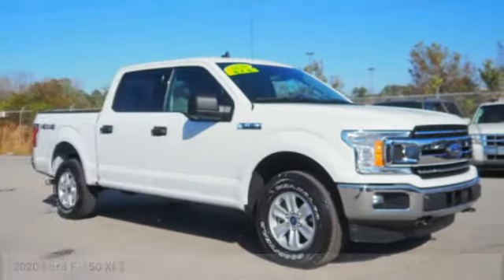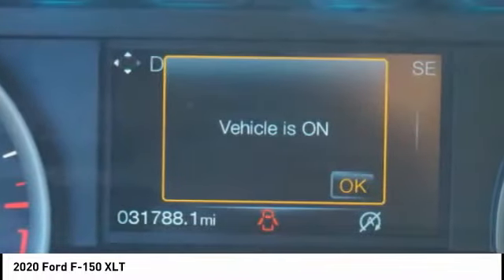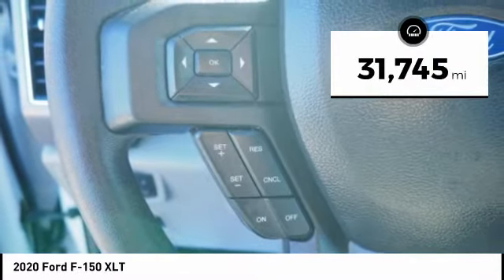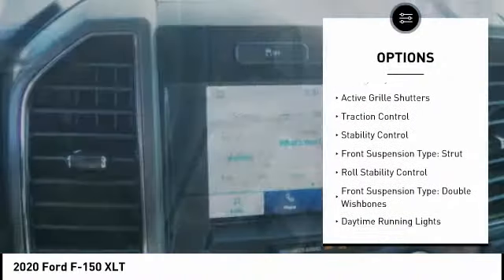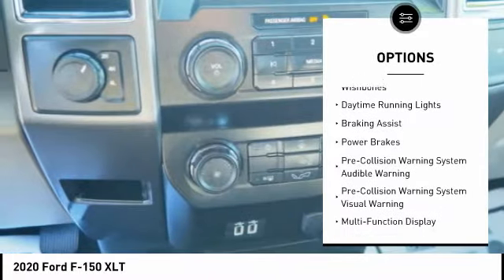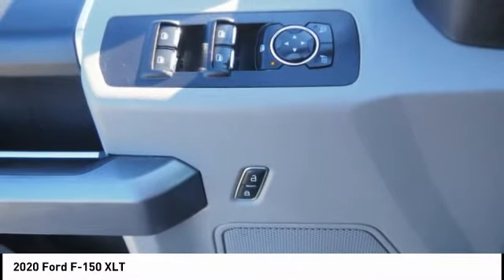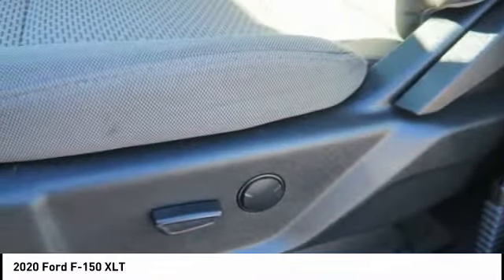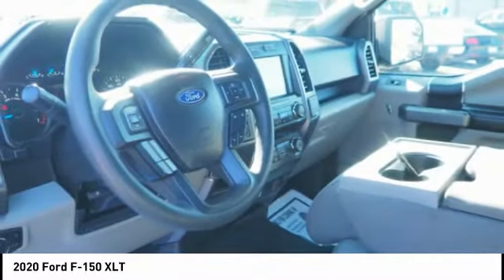2020 Ford F-150 New Bern NC P6549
2020 Ford F-150 XLT

Cella Ford
3210 Doctor M.L.K. Jr Blvd

* 6 Cylinder engine * * GREAT DEAL AT $37,132 *   * 2020 ** Ford * * F-150 * * XLT *  It doesn't get much better than this 2020 Ford F-150 XLT, which boasts a braking assist, hill start assist, stability control, traction control, anti-lock brakes, dual airbags, side air bag system, digital display, and airbag deactivation.  It has a 6 Cylinder engine.  It has a classic oxford white exterior and a medium earth gray interior.  This one's a keeper. It has a crash test safety rating of 5 out of 5 stars.  Good cars sell fast! All prices and offers are before state, city and county tax, tag, title, license fees and $598 Dealer Administration fee. Out of state buyers are responsible for all state, county, city taxes and fees, as well as title/registration fees in the state that the vehicle will be registered.